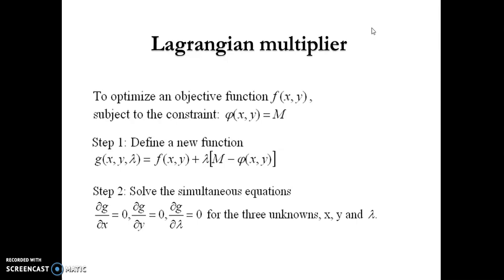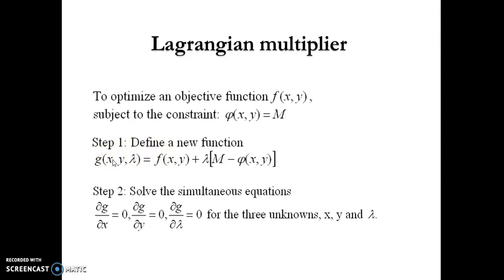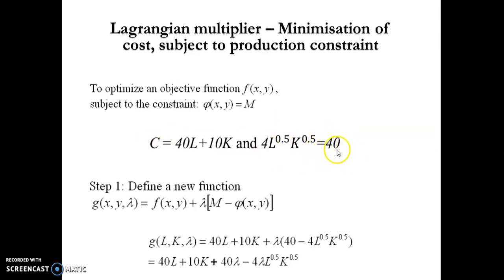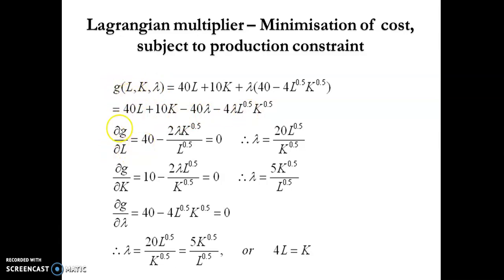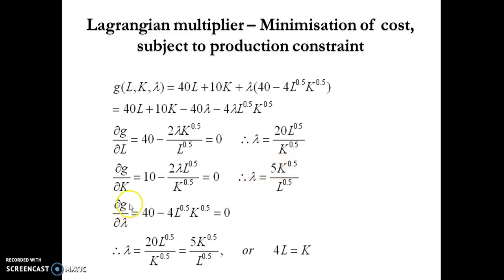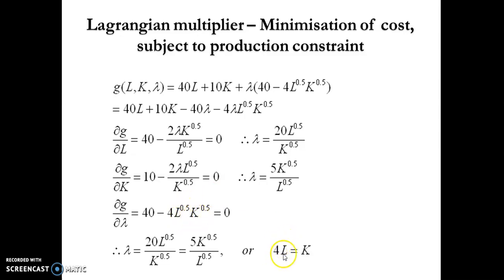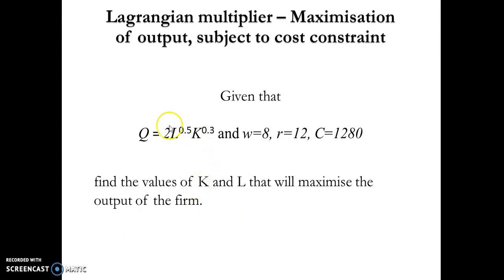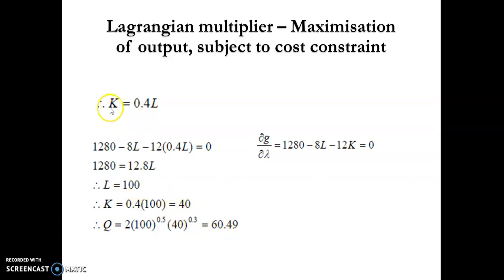ECO235 Topic 02 Part O